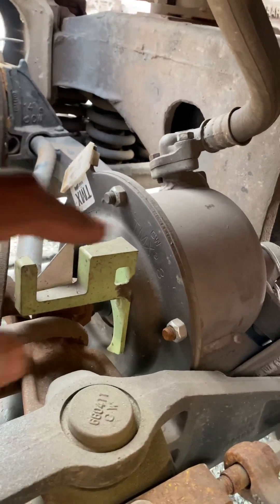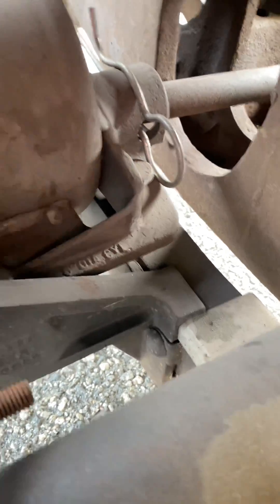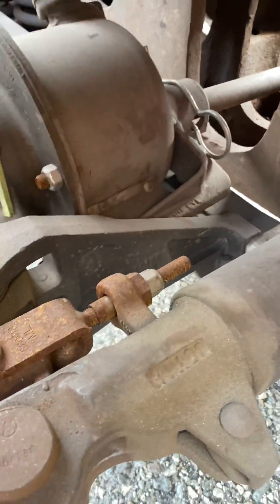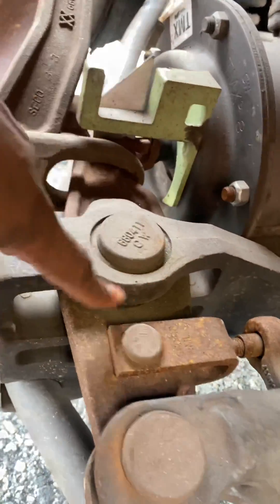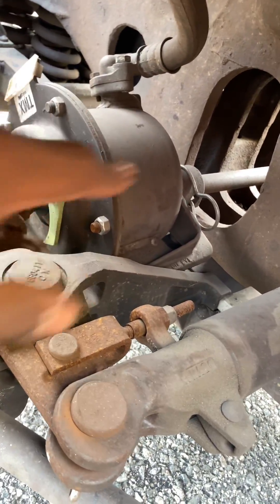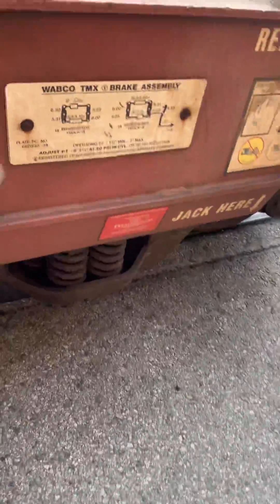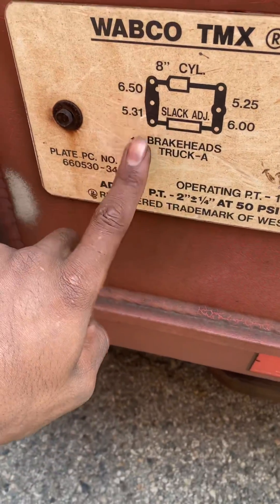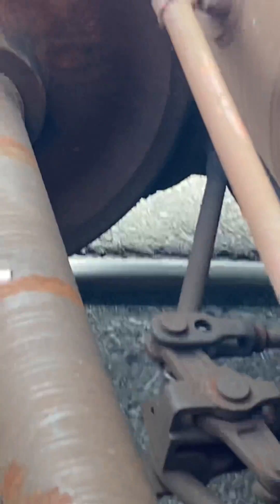Air Brake System Basics (TMX)